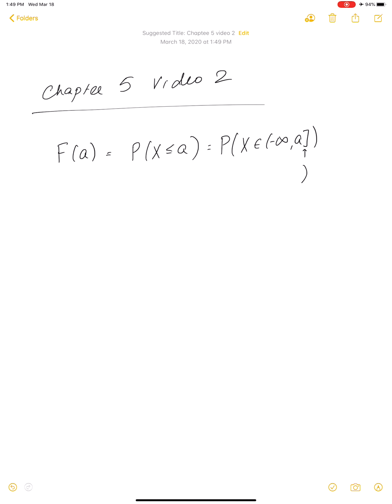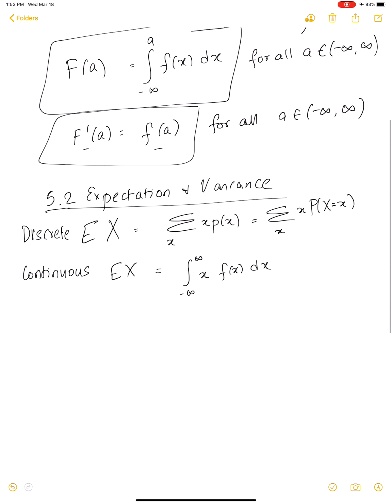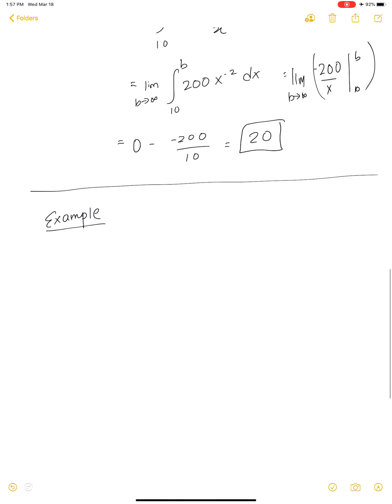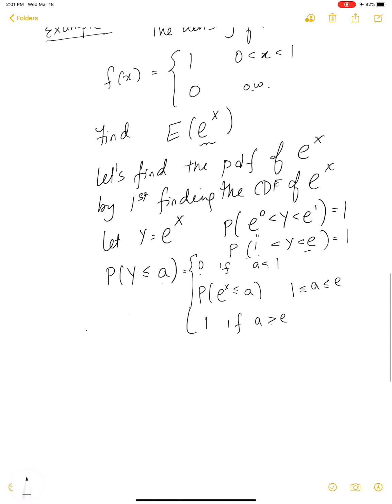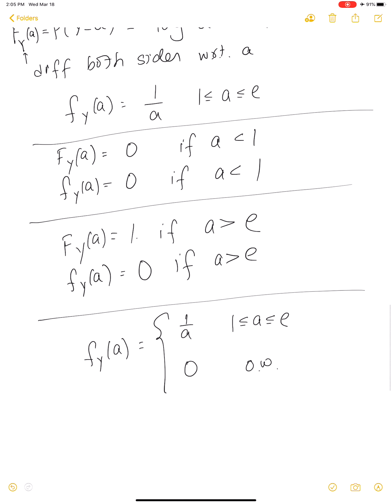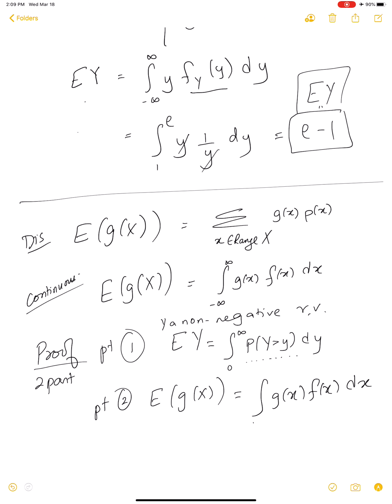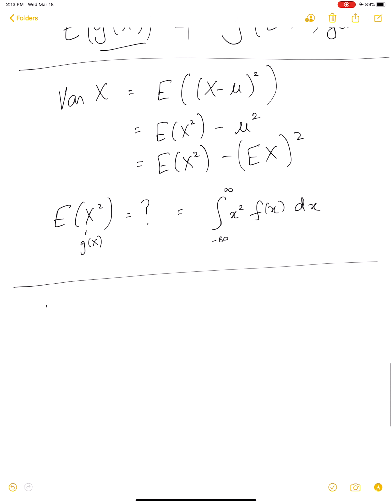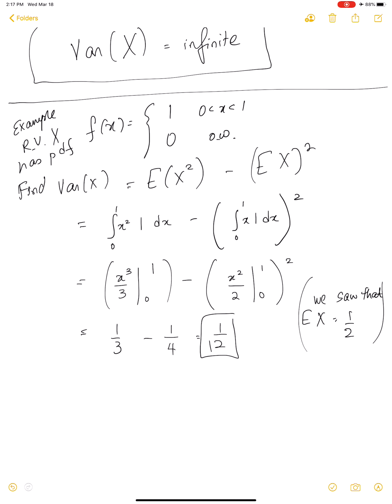Chapter 5 video 2 (Probability)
Section 5.2
Expectation and Variance of a continuous random Variable